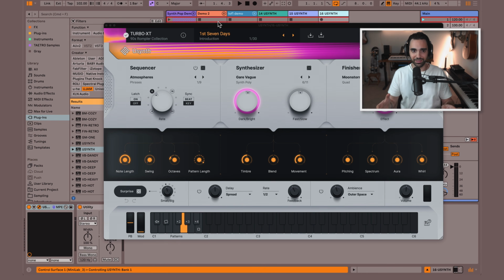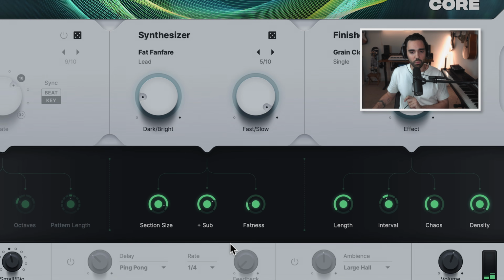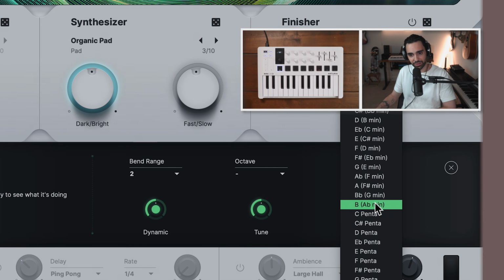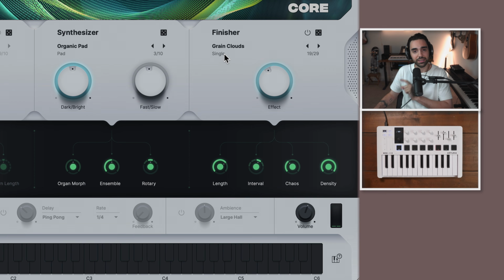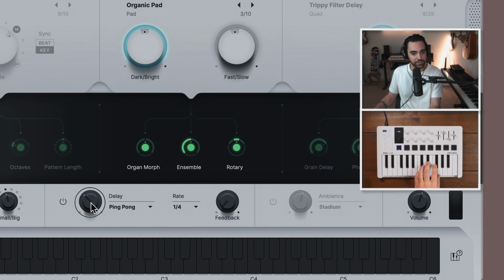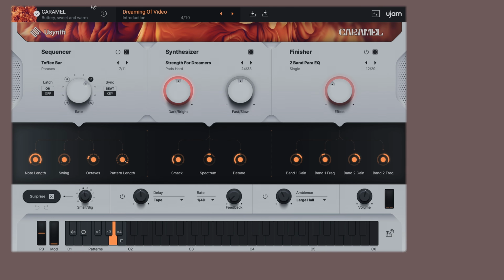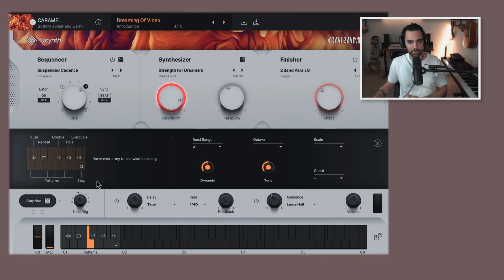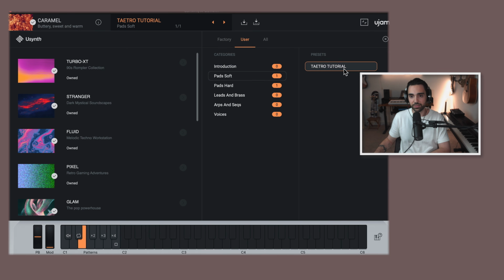Usynth Series Explained | Step-by-Step Guide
Unlock the full potential of @ujamInstruments' Usynth series with this comprehensive walkthrough by Taetro. Whether you're a beginner or an advanced user, this video will guide you through everything you need to know to create incredible sounds in your music using Usynth.

Take the shortcut:
0:00 What is Usynth?
2:08 Usynth Overview
3:27 Synthesizer Section
7:00 Global Settings
9:35 Finisher Section
12:45 Ambience & Delay
14:10 Sequencer Section
19:17 Surprise Feature
21:10 Save Your Own Preset
22:00 Conclusion